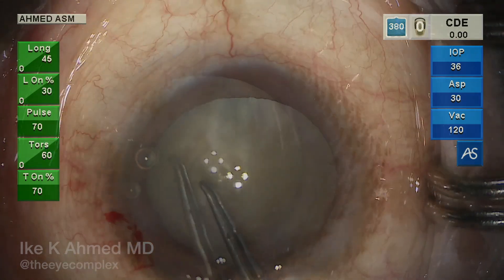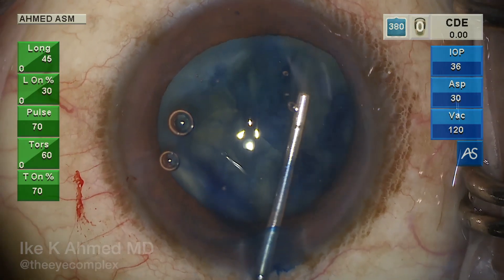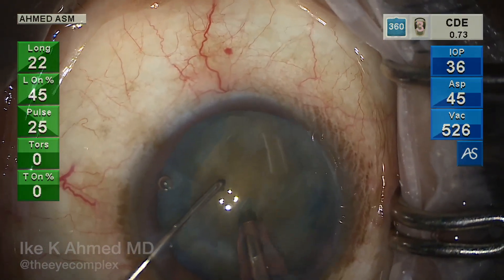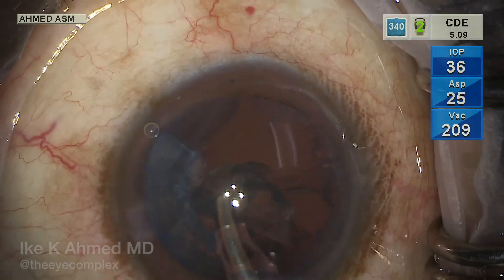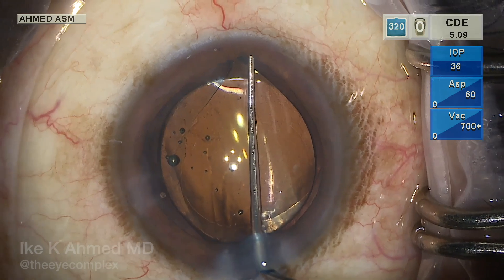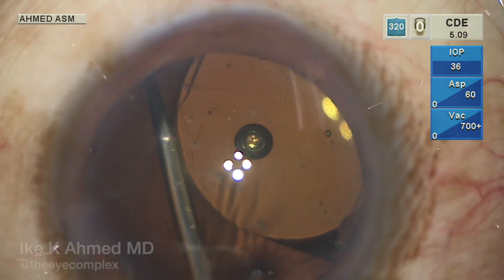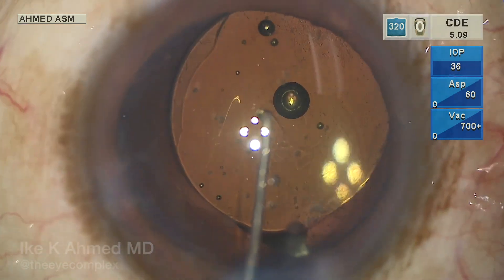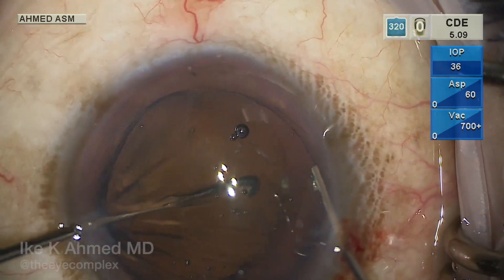Toric 1-piece IOL in presence of large capsulorhexis run: Using posterior capsulorhexis to stabilize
This cataract patient had 3 diopters of astigmatism (axis 170 degrees) with a planned Toric (5D cyl) in the bag. The surgeon ran the capsulorhexis out and this resulted in very large capsulotomy.  The concern here is that the single-piece lens implant may not be stable which could result in decentration, dislocation, and possible iris chafing (UGH syndrome). A single-piece should also not be placed in the sulcus.  An option was 3-piece non-Toric but here's a solution.  We made a PCCC posterior capsulorhexis, and placed the optic thru the PCCC (posterior optic buttonhole = POBH) with the haptics remaining in the bag. This provides excellent stability and centration.